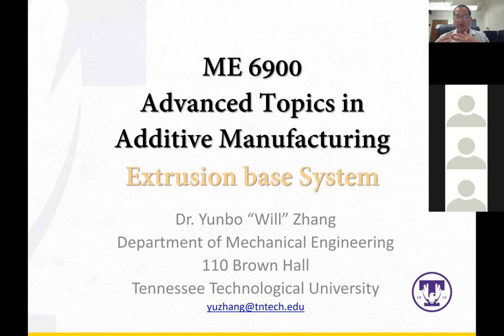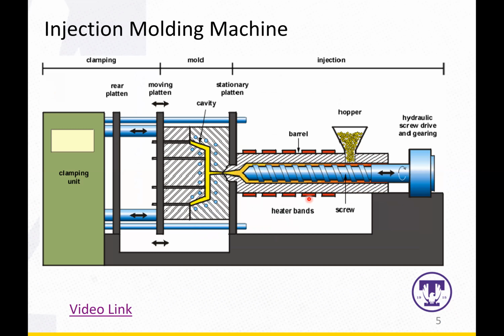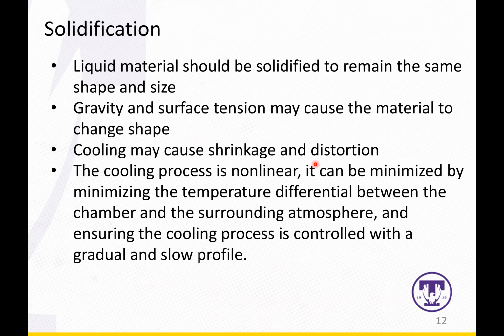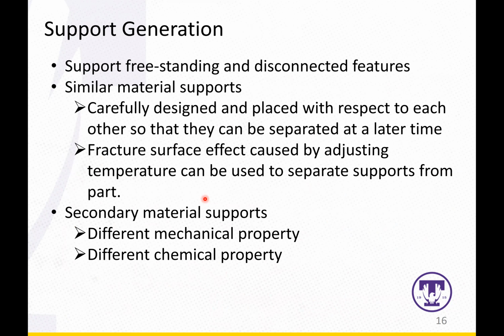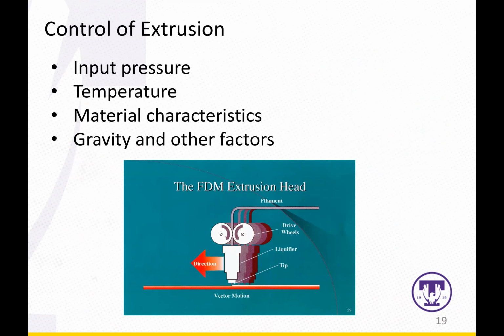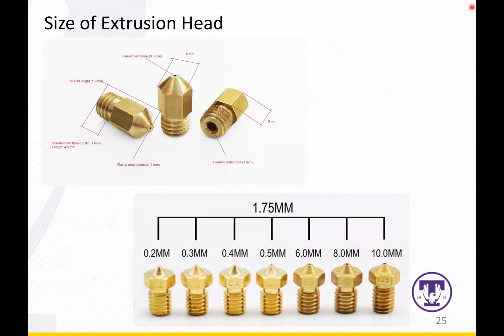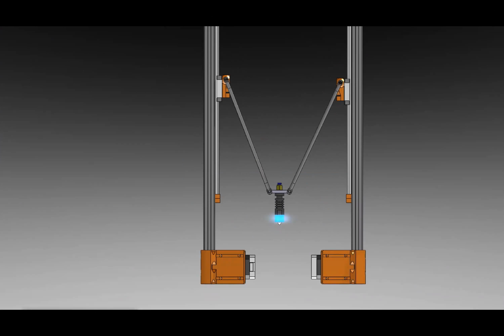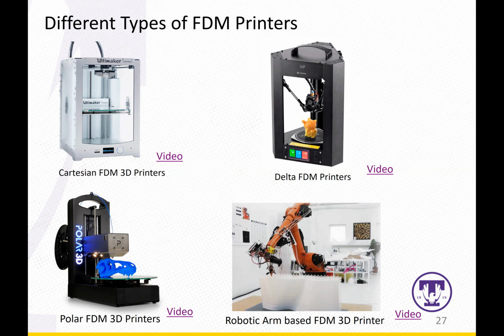ME6900 001 Lecture June 28